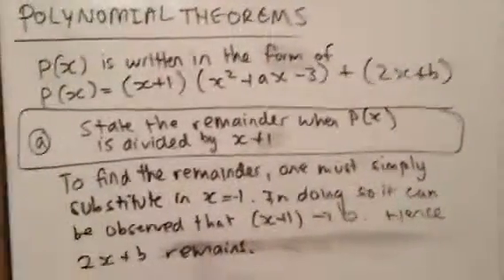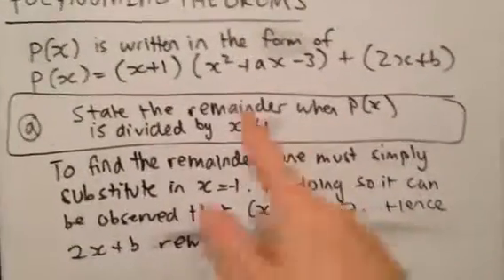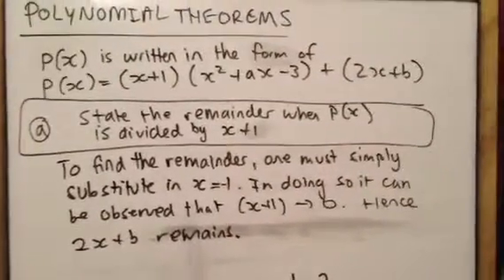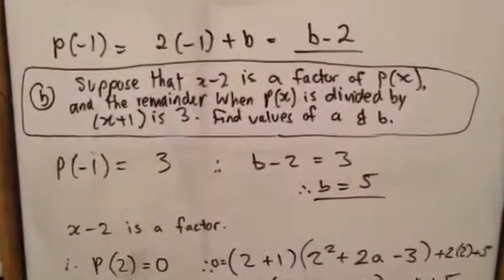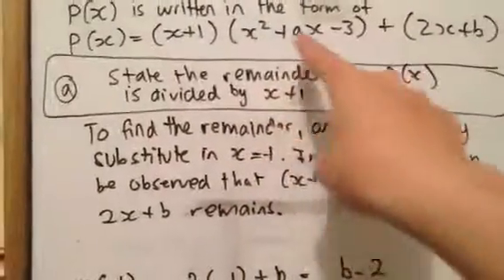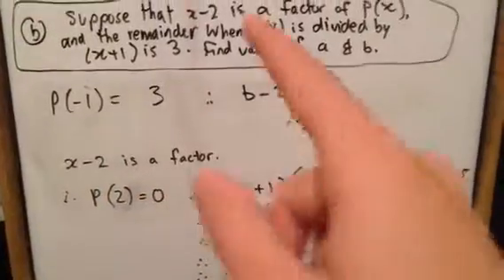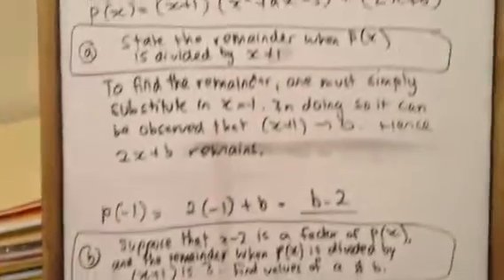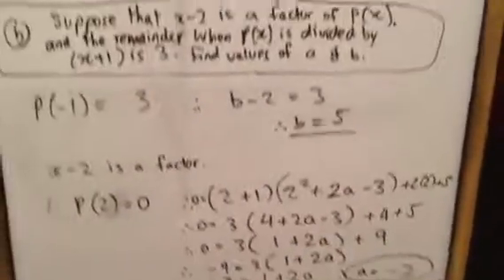Polynomial Theorems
Another video covering some basics of the factor and remainder theorems.